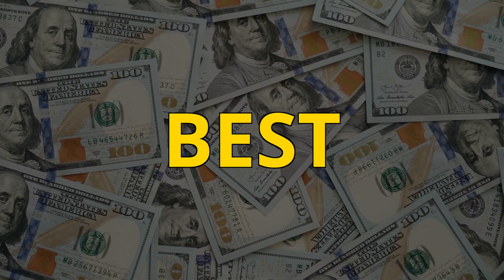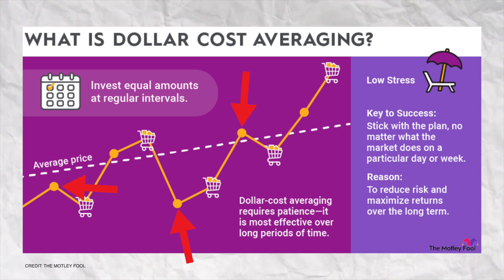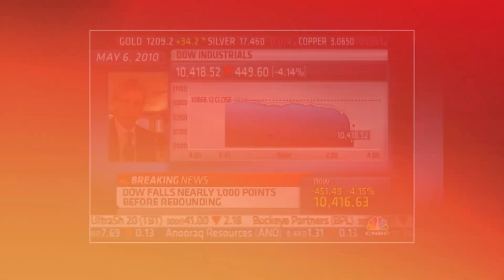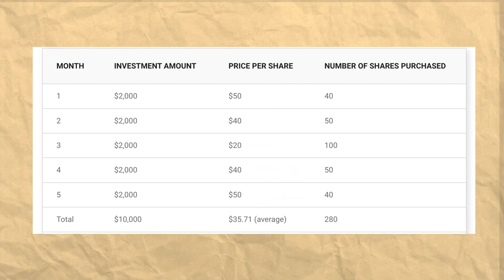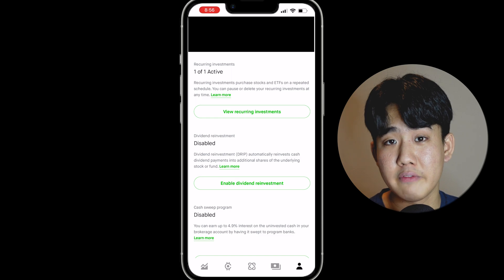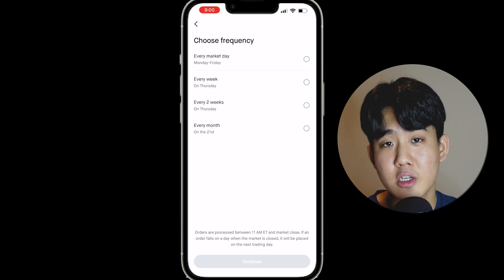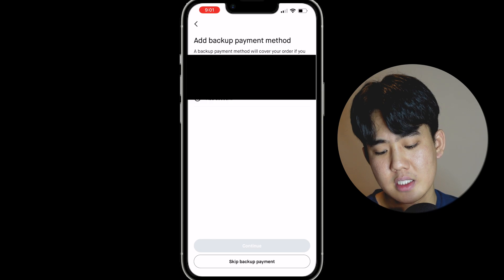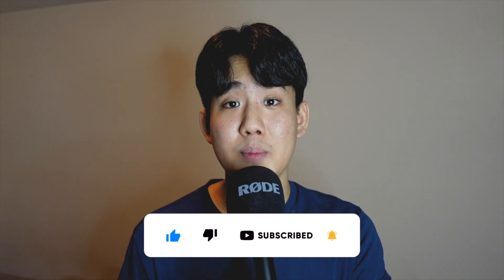How To Set Up Automatic Investing On Robinhood For Beginners (FULL Step By Step Tutorial)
In this video, i'll be going over a step by step tutorial on how to exactly set up recurring investments  or dollar cost averaging (Automatic Investing) on the Robinhood app.

We'll go over all the benefits of automatic investing, go over a real life example of how dollar cost averaging can build your wealth, and then go over a full step by step walkthrough tutorial, so you can leverage this feature to build your wealth and become a millionaire.

Free Stuff:
👉 Get a FREE STOCK on Robinhood worth up to $200, when you use my link to sign up & link a bank account

Please do your own research before making any financial decisions.